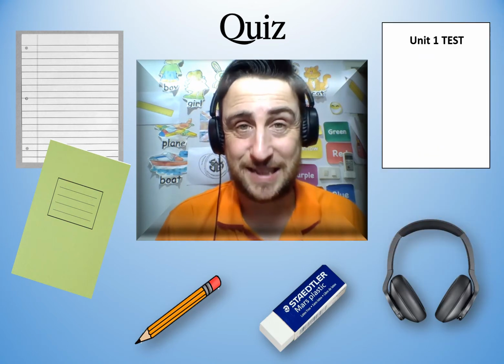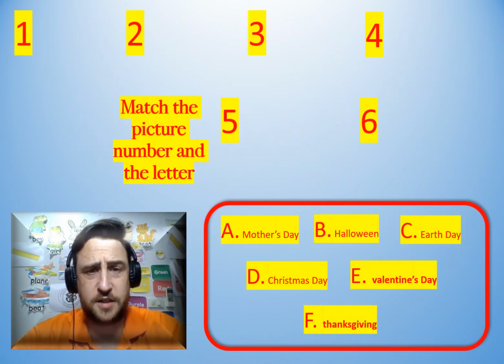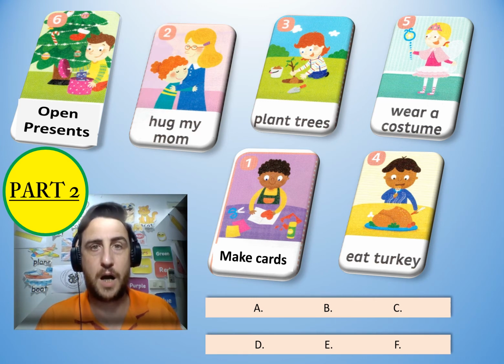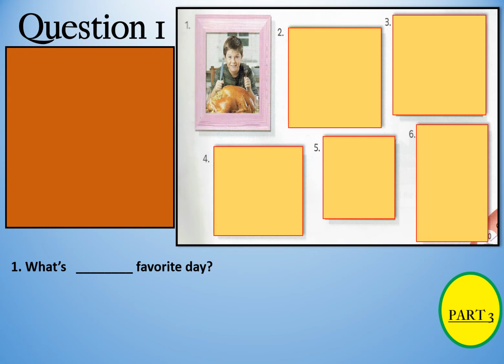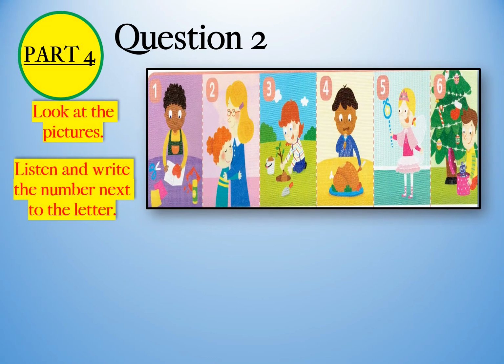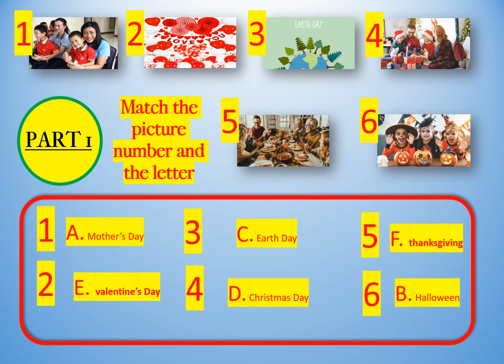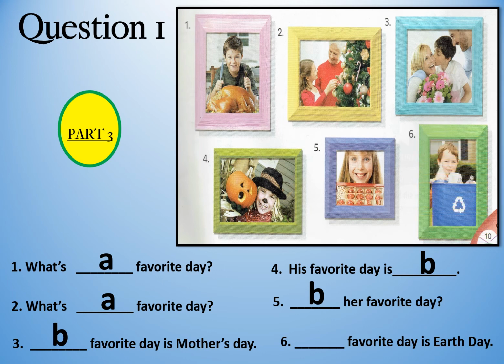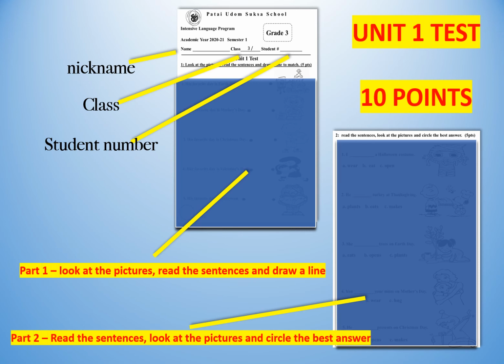G3 ILPE64 vdo 016 Unit1 Big Quiz